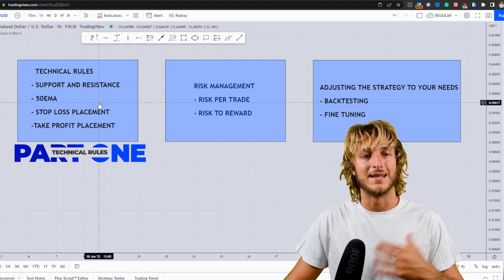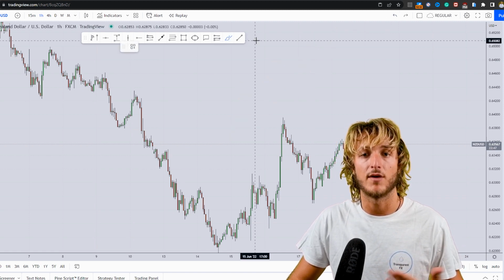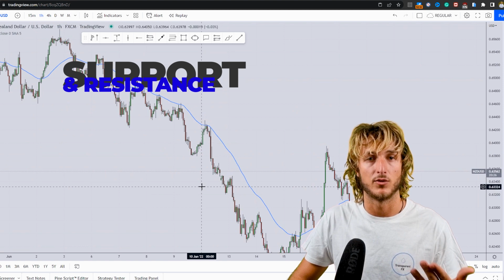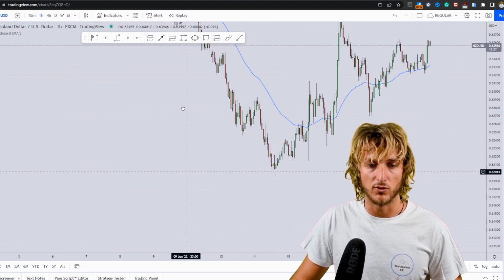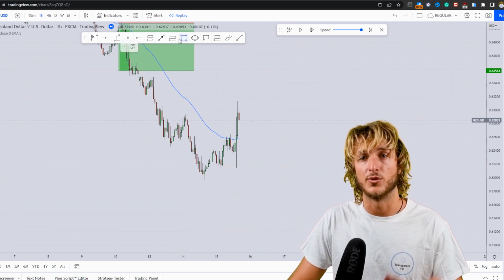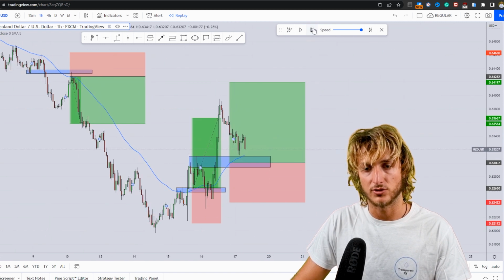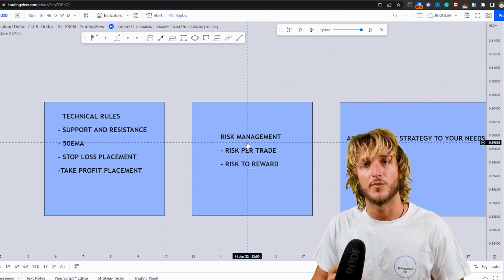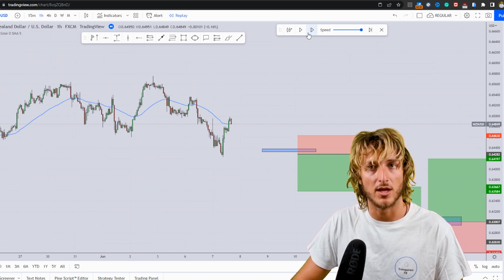The Only Day Trading Strategy You Will Ever Need (Full Tutorial: Beginner To Advanced)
In this video I will be sharing the only day trading strategy you will ever need and I will also elaborate on how you can use these day trading strategy concepts to adapt them to your own trading style and trading personality to possibly improve your day trading skillset and potentially develop a profitable day trading strategy for yourself.